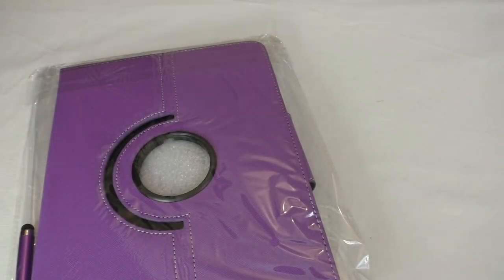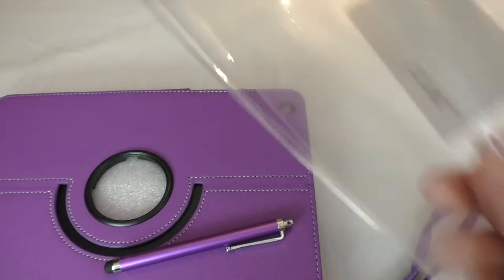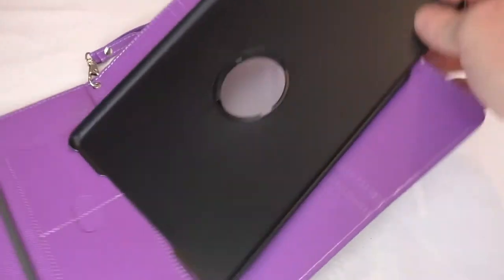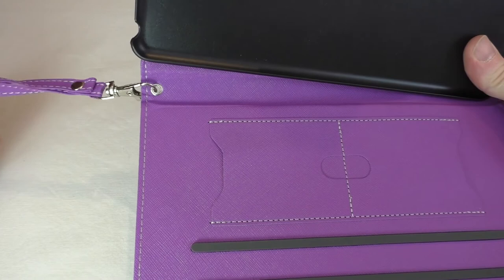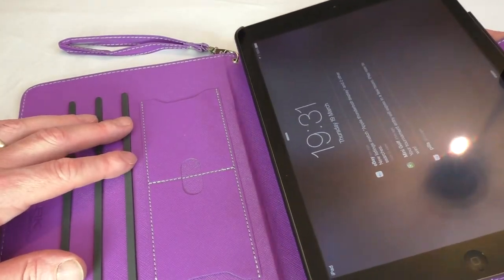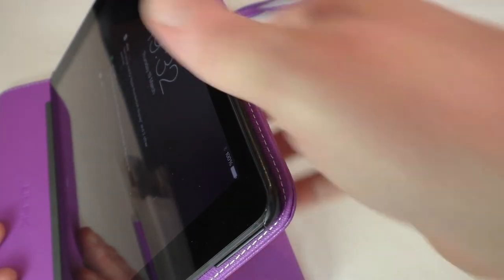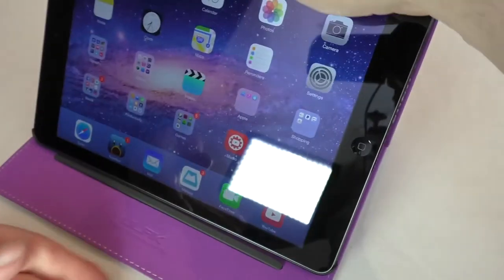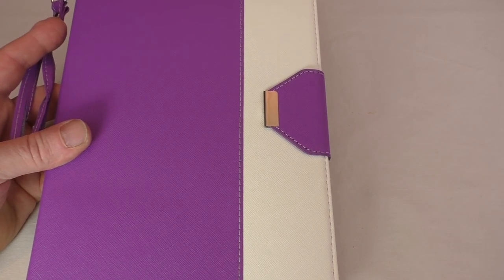360 Degree Rotating Dual Colour for iPadAir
This product link UK
UK deals